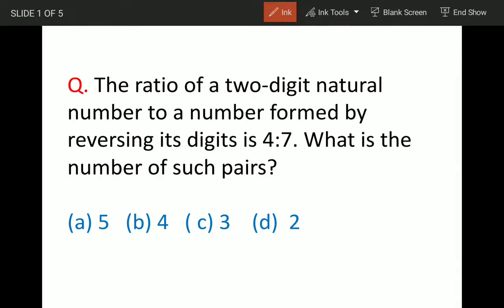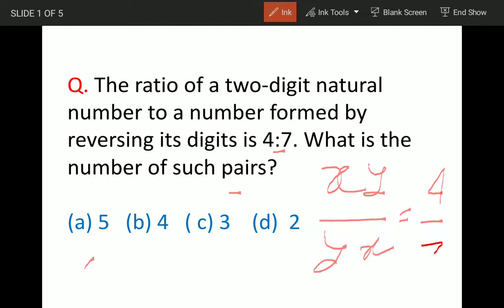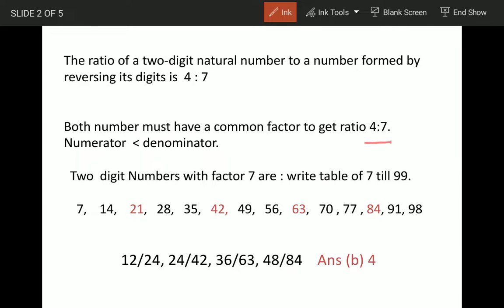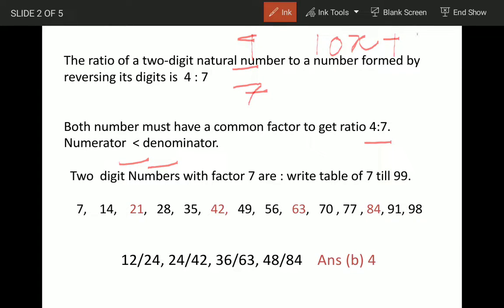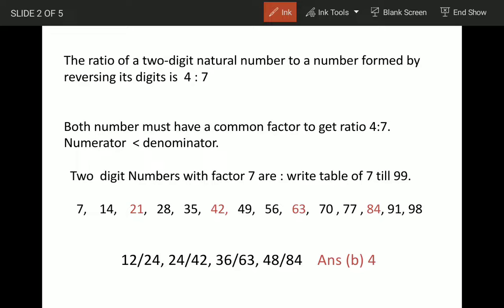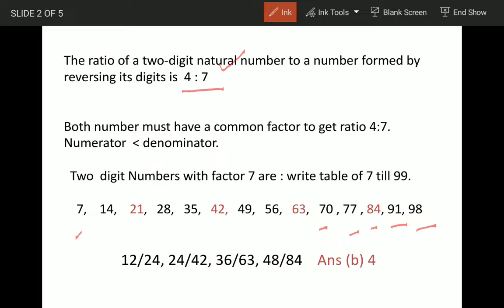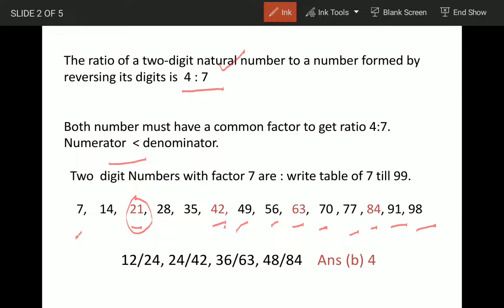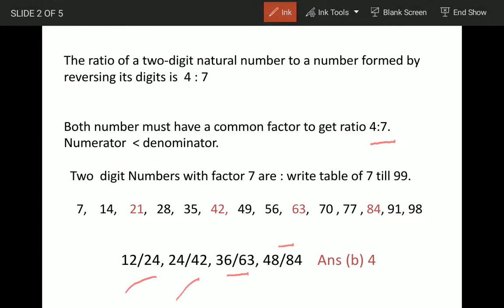Ratio of a two-digit natural number to a number formed by reversing its digits is 4:7.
Q. The ratio of a two-digit natural number to a number formed by reversing its digits is 4:7. What is the number of such pairs?